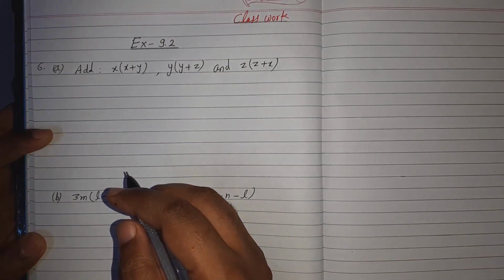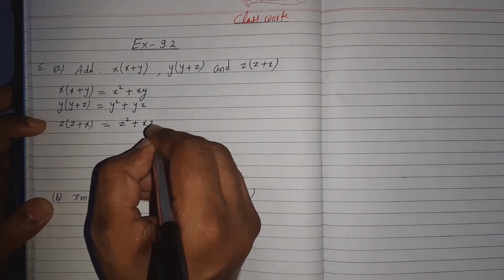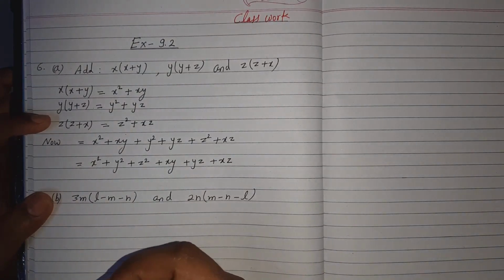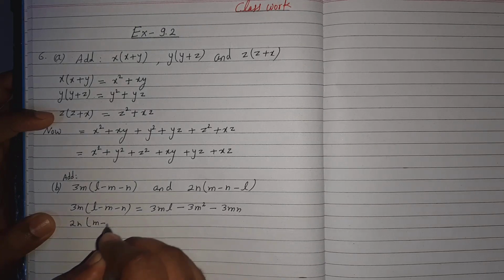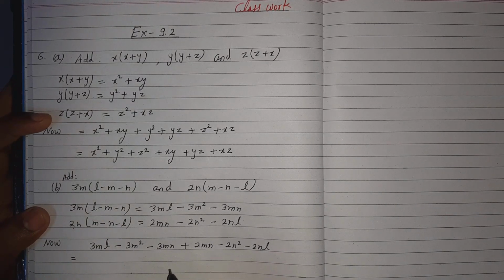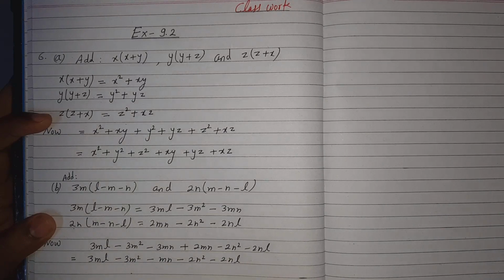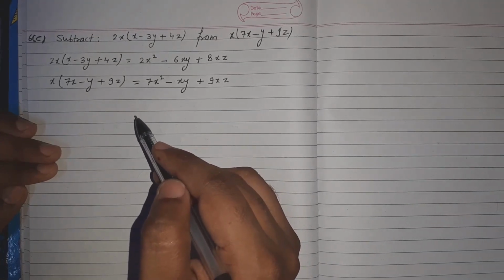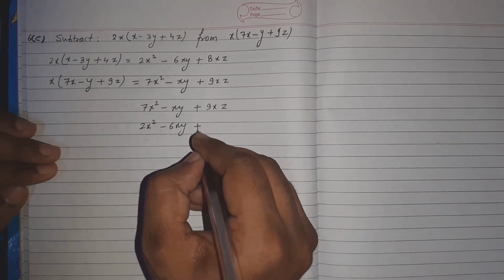LECTURE 45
CH : 9 [Algebraic Expressions And Identities]